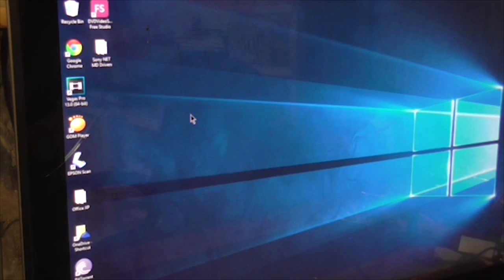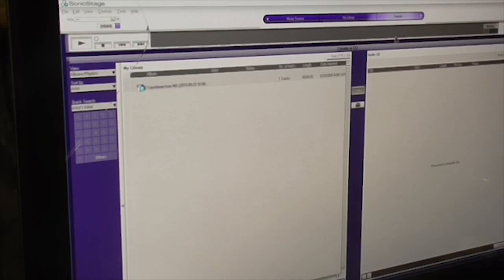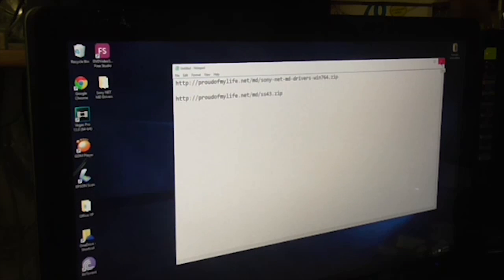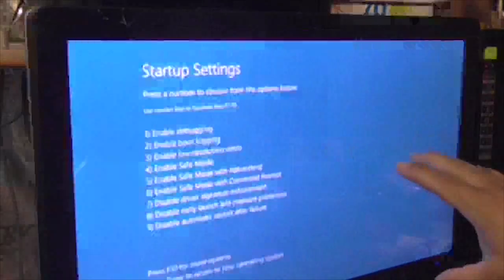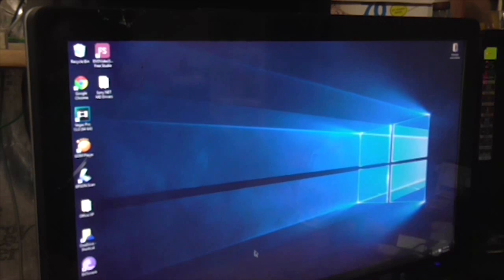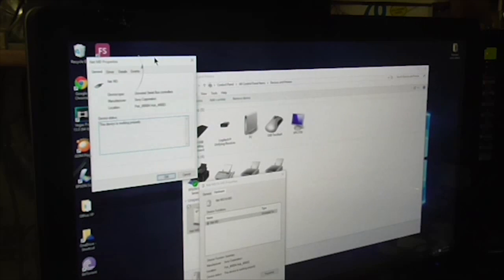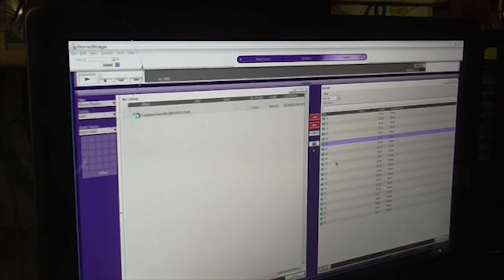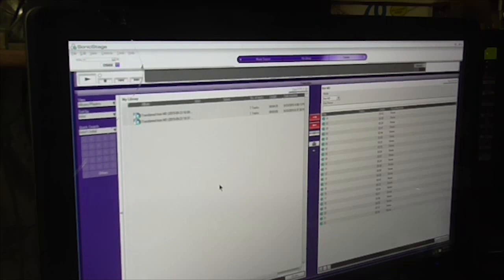Install NetMD on Windows 8 1 & 10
How to install NetMD minidisc drivers on windows 8, 8.1 and 10

If you have trouble after a while of not using Sonicstage or connecting you NetMD player repeat the computer settings step, and reinstall your NetMD drivers and launch Sonicstage.

It seems that windows 10 resets the hardware driver signature after installing updates.

People always want everything easy in their hands there is Google to search for anything, if Links shown in video don't work anymore please open your mind and search in Google or Yahoo for NetMD drivers Sonic Stage 4.3.

I also recommend to use an old computer with windows XP or Windows 7, that will be more easy to work with.